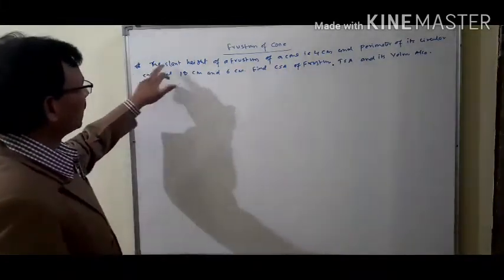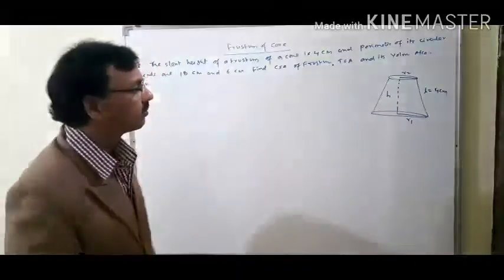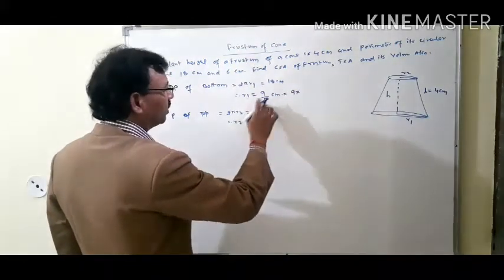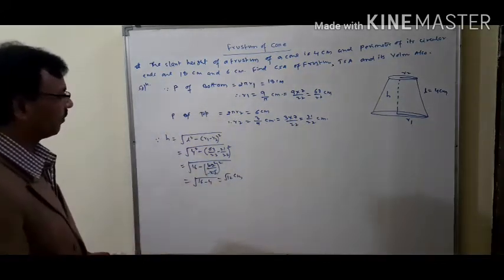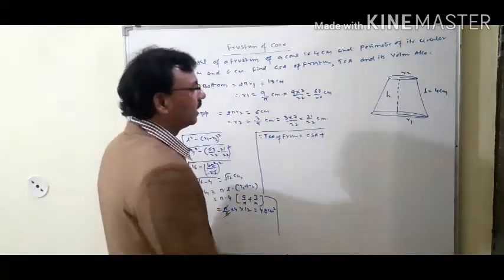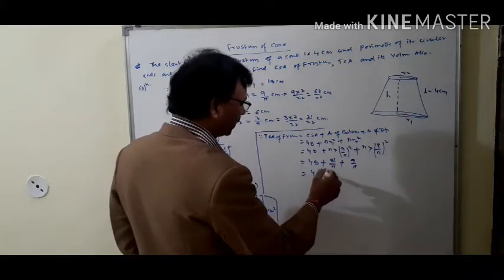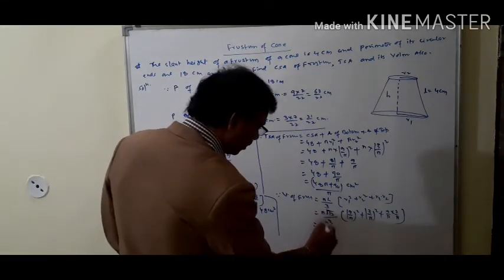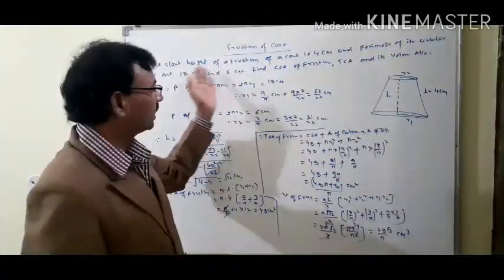CLASS X MATHS NCERT: NUMERICAL PROBLEM RELATED TO FRUSTAM: SURFACE AREAS AND VOLUMES